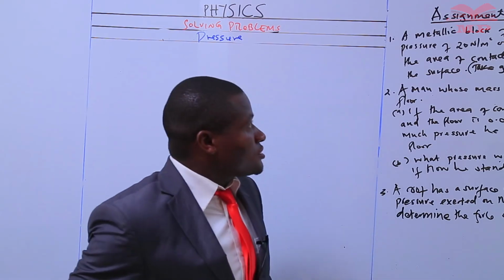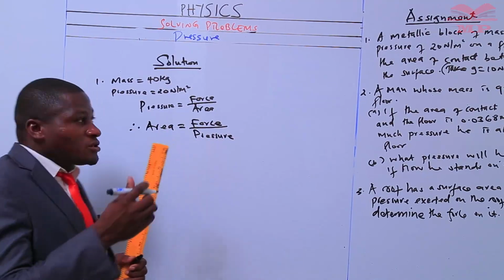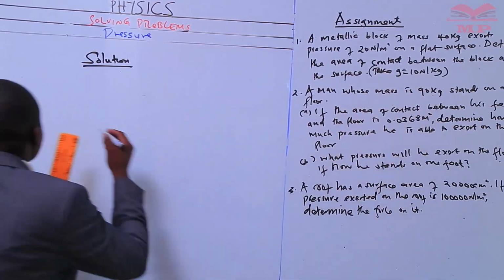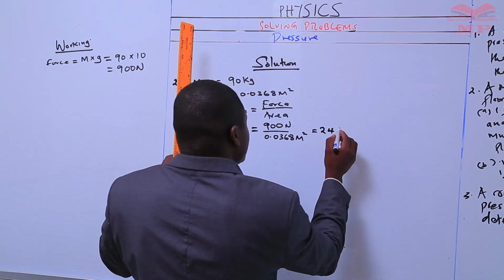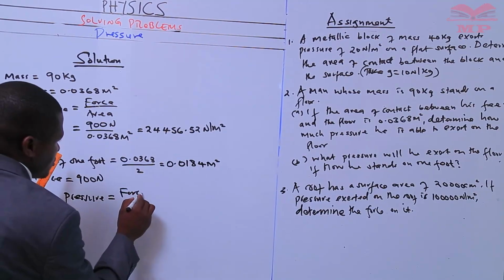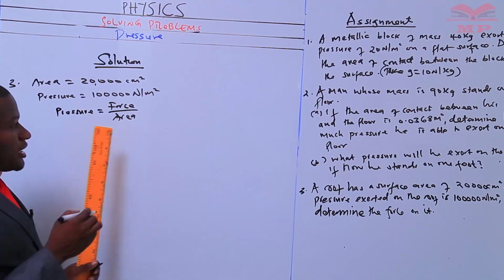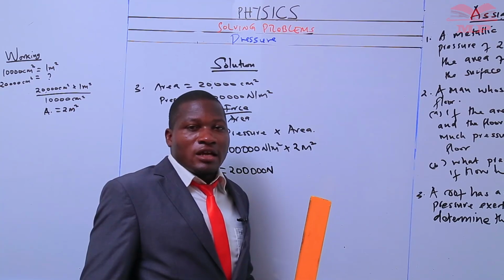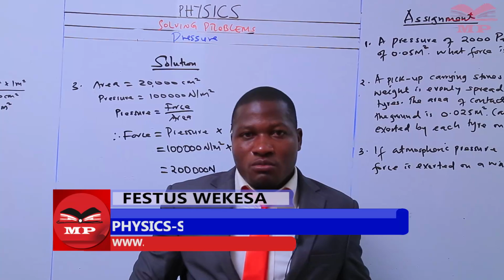Pressure in Solids - Lesson 2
📘 Pressure in Solids – Physics Lesson 2 🧱

Explore the concept of pressure in solids, how it behaves, and its importance in everyday life. This lesson breaks down the topic with simple explanations, examples, and problem-solving exercises for easy understanding.

💡 Key Topics Covered:

Definition of pressure in solids

Understanding force and area in relation to pressure

Formula: Pressure = Force ÷ Area (P = F/A)

Units of pressure (Pascal, N/m²)

Factors affecting pressure in solids

Everyday examples: nails, knives, and building supports

Practical applications in engineering and construction

🎯 Who Should Watch:

High school and college students studying physics

Learners aiming to master mechanics and pressure concepts

📘 Learn With Manifested Publishers:
Structured lessons, examples, and exercises designed to help learners excel in physics and understand key concepts.